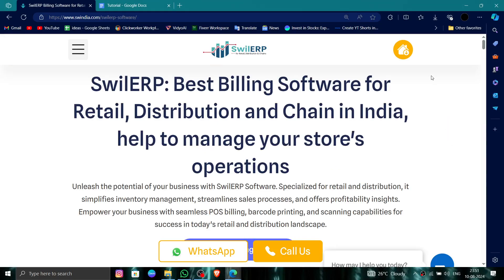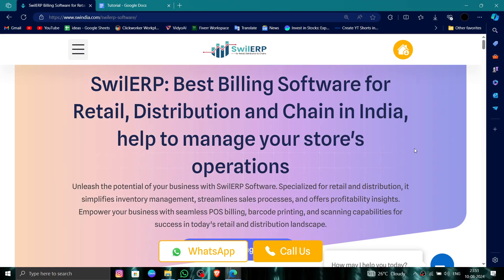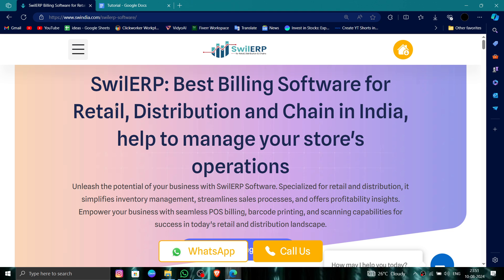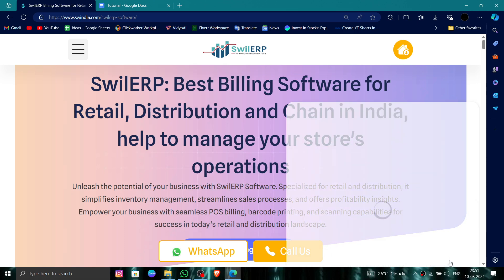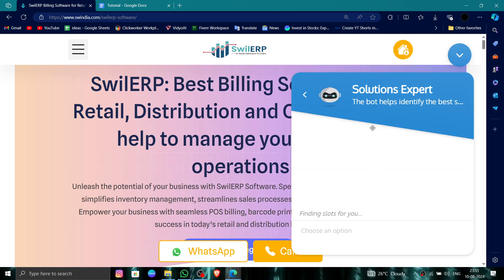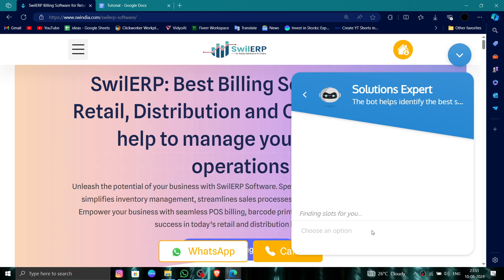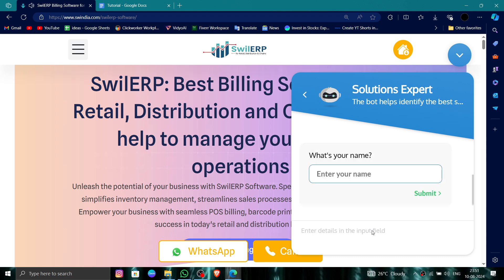✅ How To Uninstall/Delete/Remove RetailGraph Account (Full Guide)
Need to uninstall, delete, or remove your RetailGraph account? This video provides a step-by-step guide to help you close your account.

Key Learning Points:
• Steps to delete your RetailGraph account
• Understanding account closure process
• Tips for managing online retail accounts